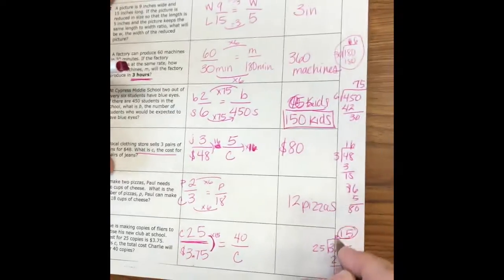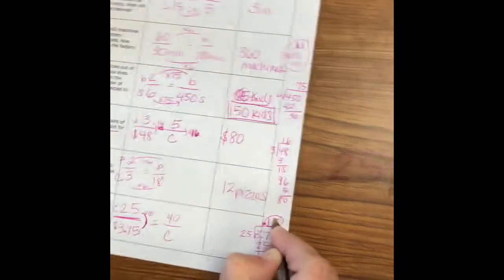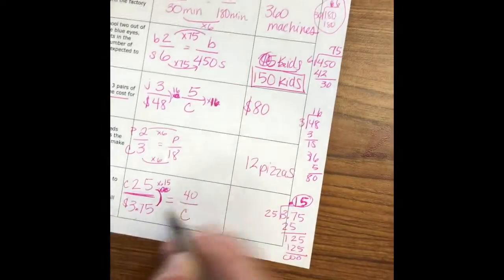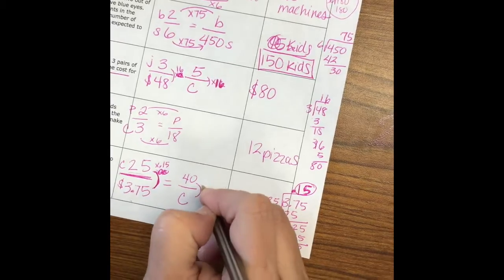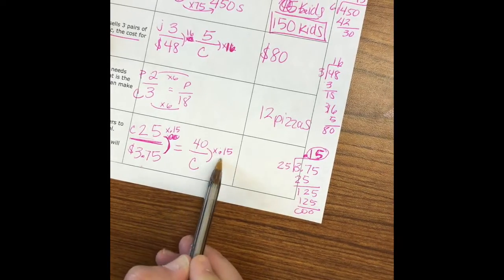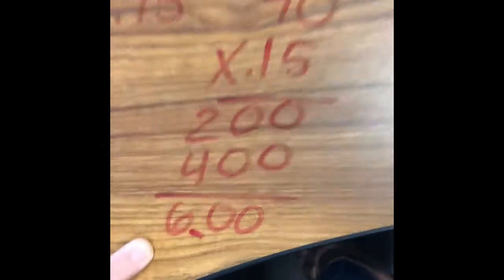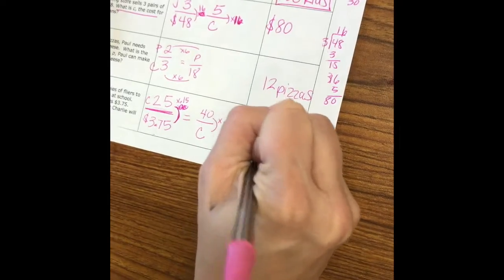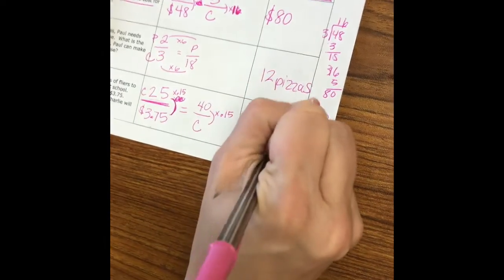Proportions Within Example!